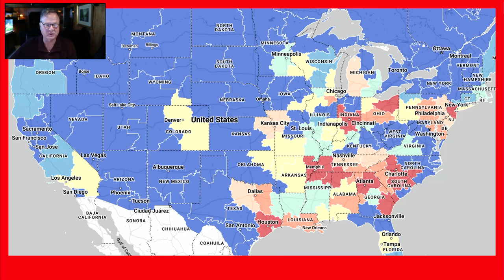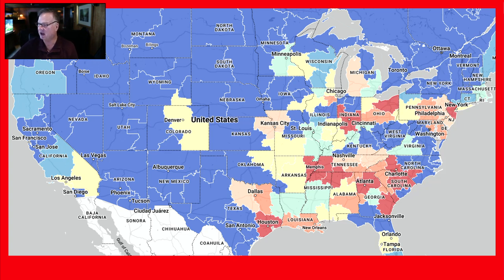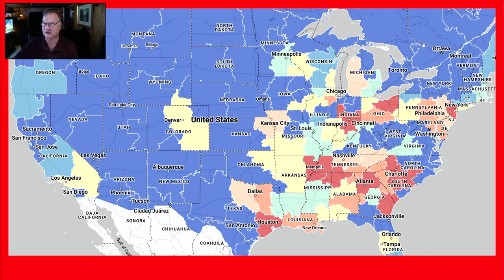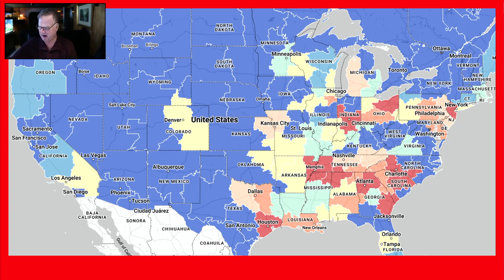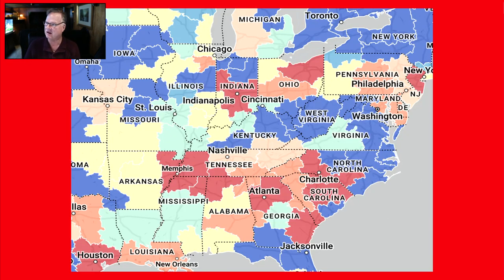Hot Freight Markets 07 feb 24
Drivers that follow the principles make more money and drive fewer miles by focusing on profit, not miles.  Booking your next loads you need to think about where you going to end up you want to go where there is more freight than trucks. come and learn about what we call the Red Zone.